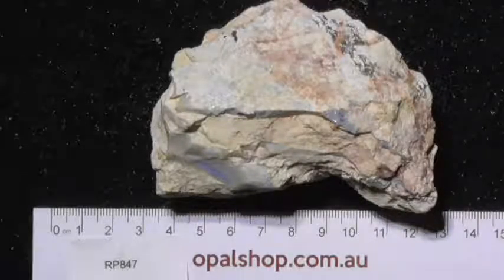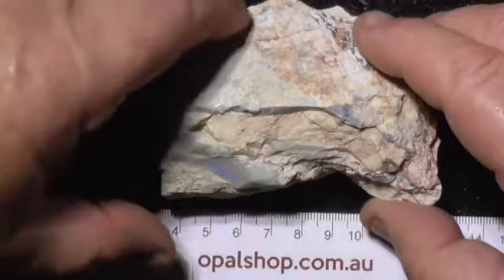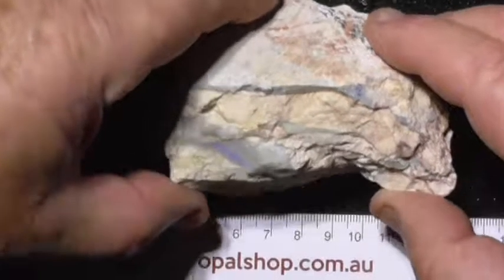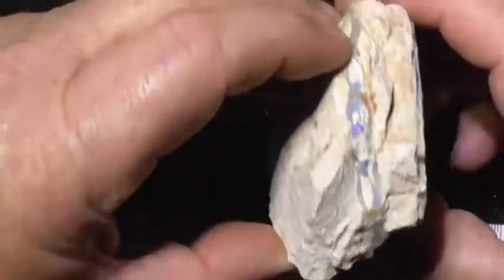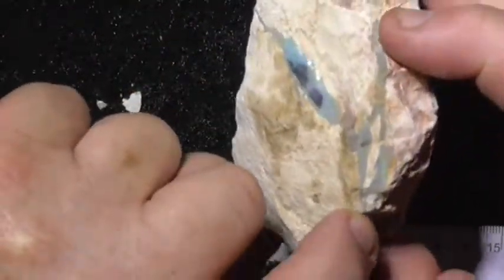Pieces of seam opal in the parent clay material RP847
Pieces of seam opal in the parent clay material as it came out of the ground. This is a specimen rather than buy to cut piece